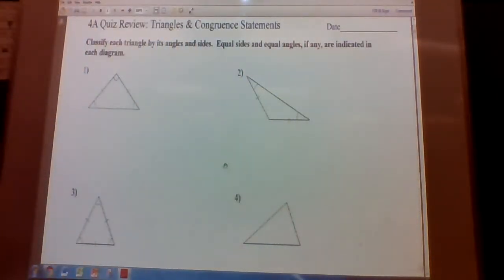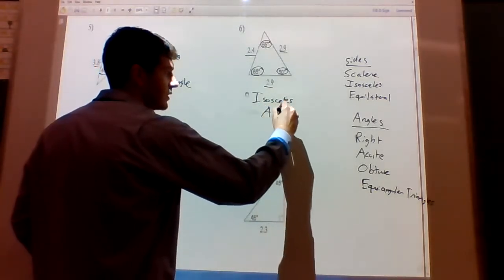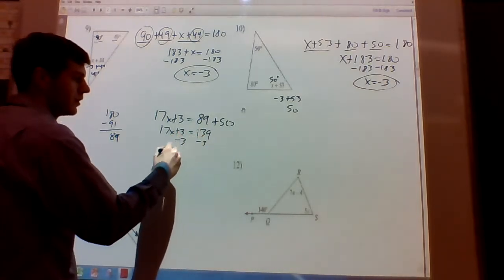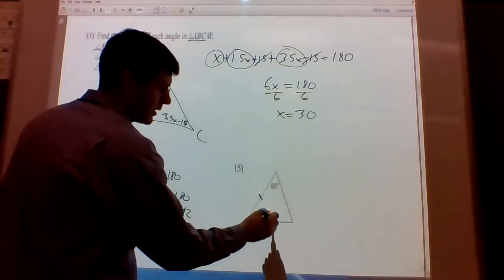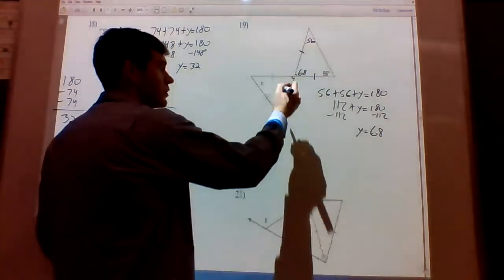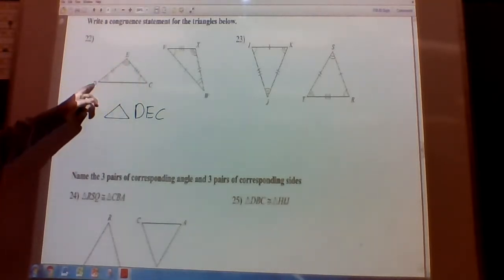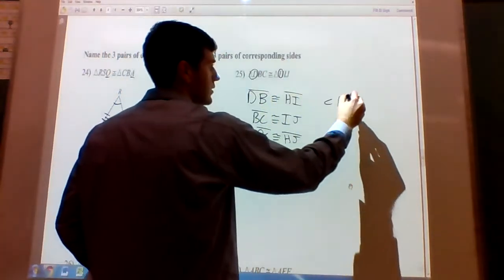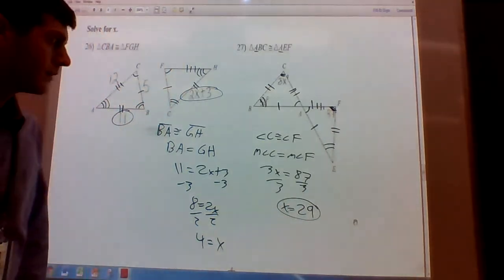Unit 3 Test Review - In-Class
This was the review that we did in class for test 3 on Friday, November 30.